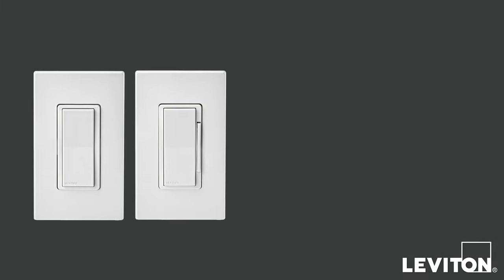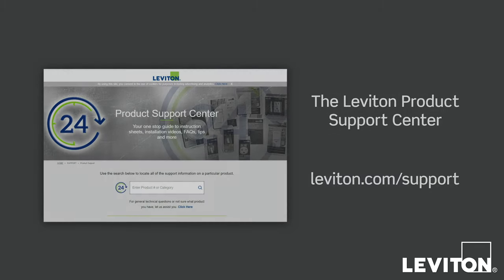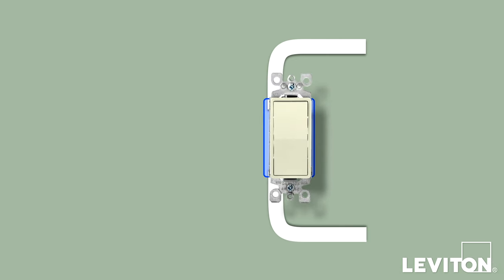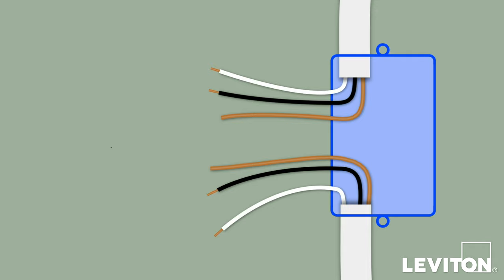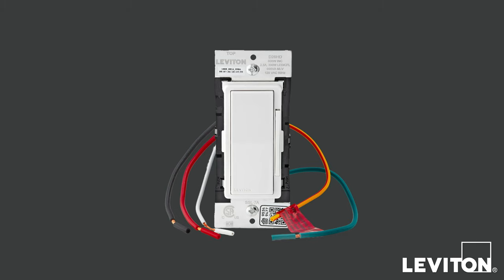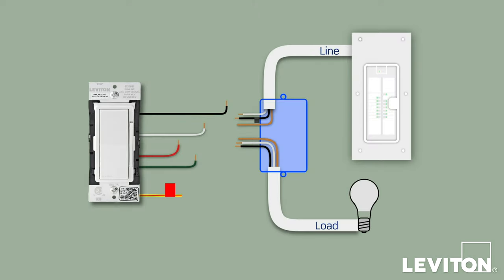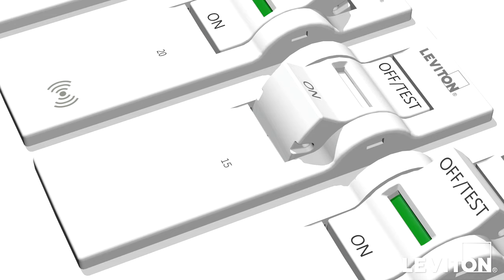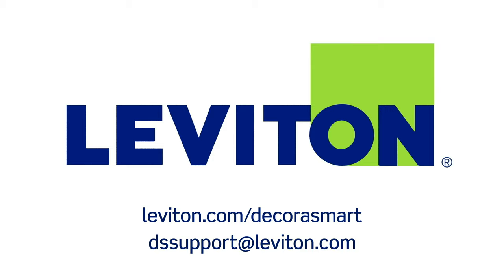How to Install Leviton D215S and D26HD Decora Smart Wi-Fi 2nd Gen Switches and Dimmers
Leviton Decora Smart Wi-Fi 2nd Gen dimmers and switches work with the My Leviton app to provide a best-in-class wireless lighting control solution.  Watch this video to learn how you can turn your home into a smart home with the D26HD 2nd Gen Dimmer and D215S 2nd Gen Switch.

Use your voice with Hey Google, Amazon Alexa or Apple Siri to dim and brighten connected lighting. Use the My Leviton app on a smartphone, tablet or computer to control lighting, create scenes, or adjust schedules. Decora Smart dimmers feature full-range dimming performance and custom settings for preset light levels, fade rates, and bulb types.  Pair with an optional DAWDC or DAWSC Anywhere Companion to create a wireless 3-way where you need it most.  To learn more about Decora Smart, please

0:00 - Introduction
0:13 - Decora Smart Wi-Fi 2nd Gen Overview
0:38 - Guides and Support
1:11 - Tools for Installation
1:36 - Install - Turn Off Circuit Breaker, Remove Existing Device
2:07 - Install - Single Pole vs 3-Way
2:28 - Install - Identify In-Wall Wiring
3:17 - Install - Identify Leviton Device Wiring
4:02 - Install - Wire Your Dimmer or Switch
4:41 - Install - Test; Install Device and Wallplate
5:23 - Install - Connect to My Leviton App and Voice Services